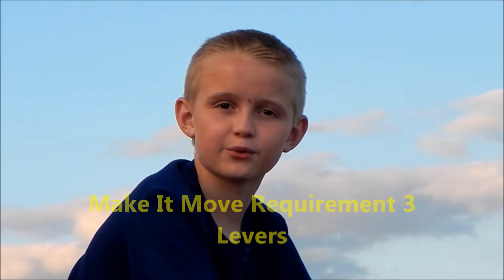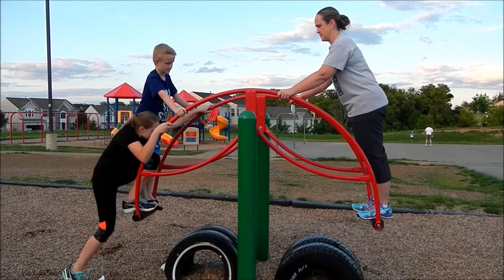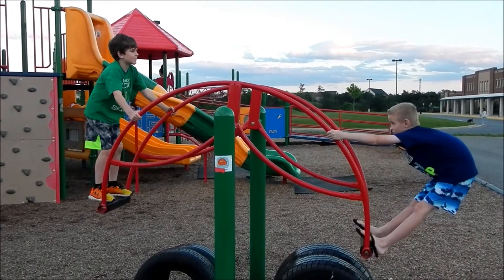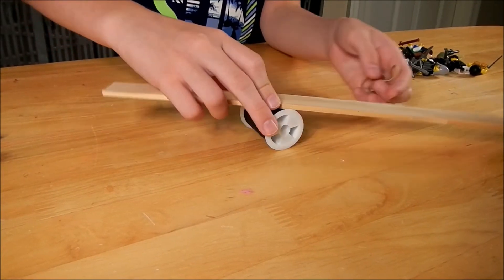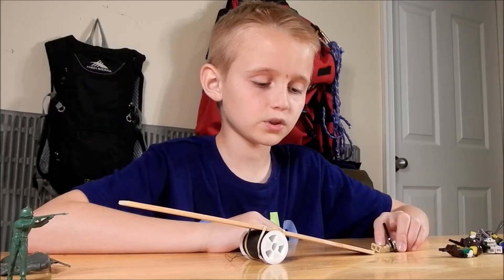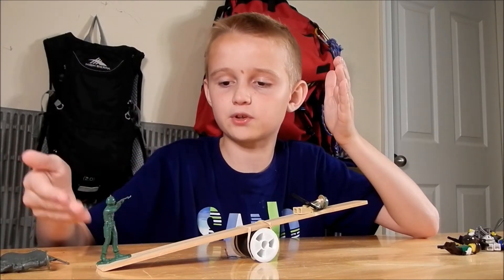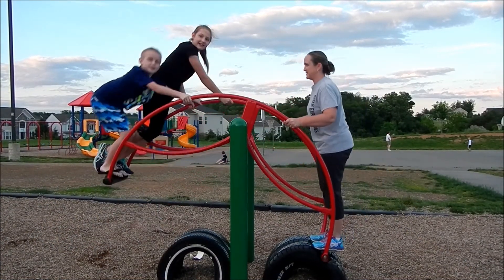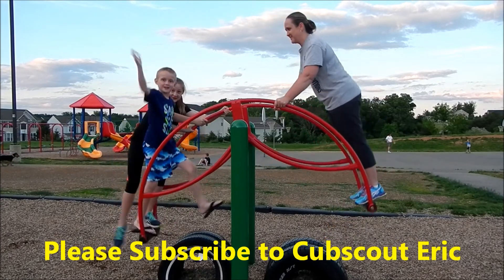Levers; Make it Move Requirement 3 - Cubscout Eric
Eric explains Lever and how they are used. Make It Move requirement 3.